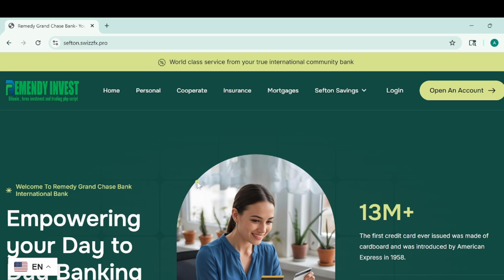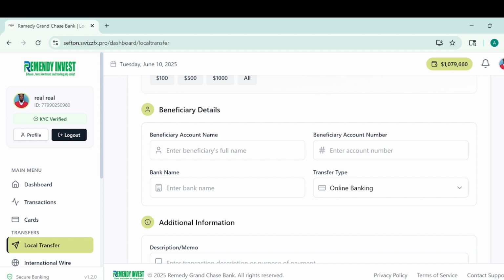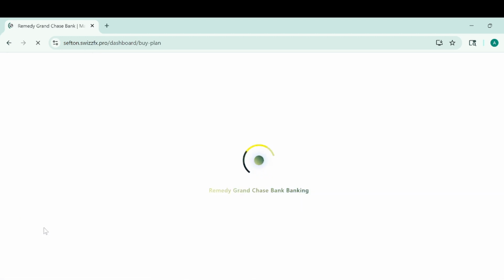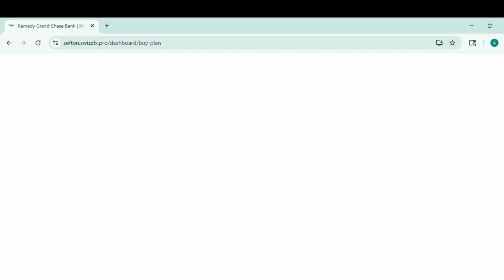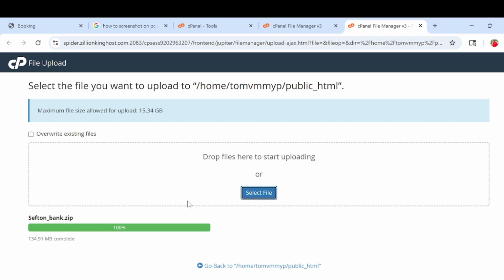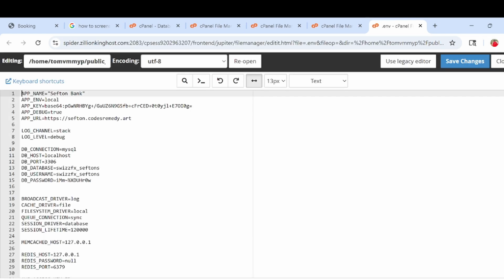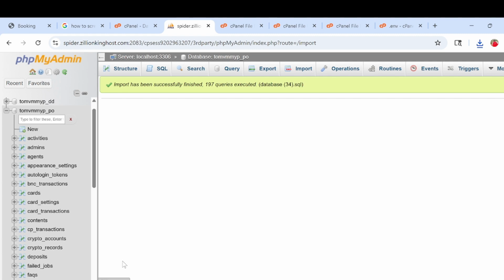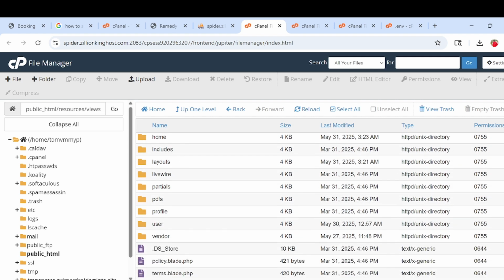How to Build an Online Banking Website In Under 1 Hour | Step-by-Step Tutorial (No Coding)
Ready to launch your own online banking website in less than 60 minutes? In this step-by-step tutorial, I’ll show you how to set up and design a fully functional and professional-looking online banking system, perfect for  banking demos, or client portfolios.

This tutorial is perfect for:

Developers creating demo projects

Web designers building client mockups

I am a web developer with years of experience, I Can design and develop all kinds of website and web applications
👉  Arbitrage Websites
👉  E-commerce Websites
👉  Lotto Websites
👉 Betting Website
👉 Logistics Website
👉 Casino Website

Transcript